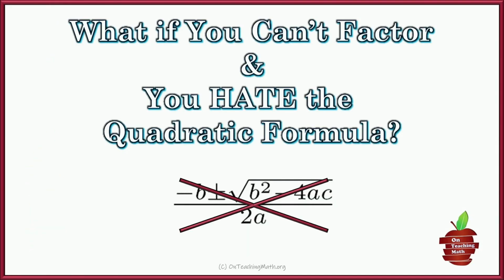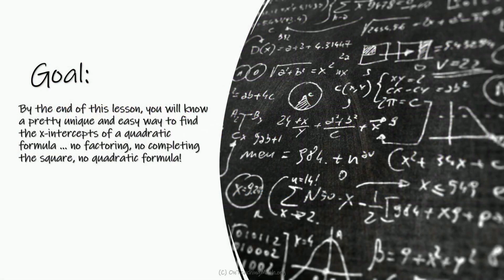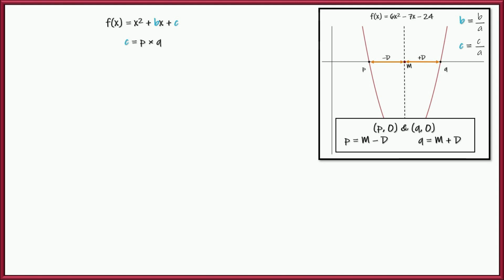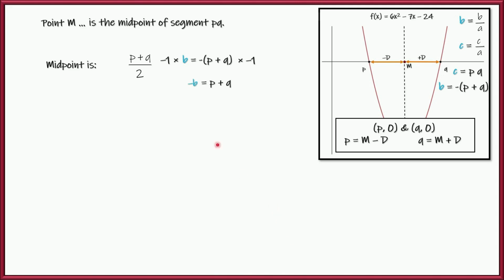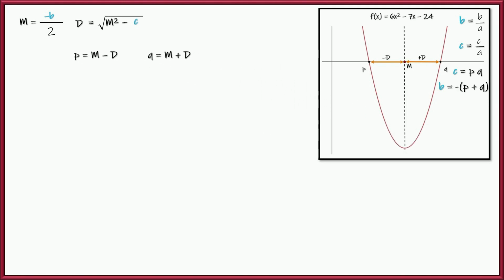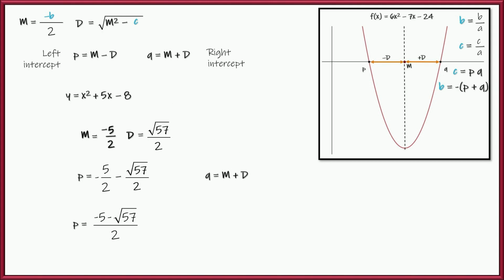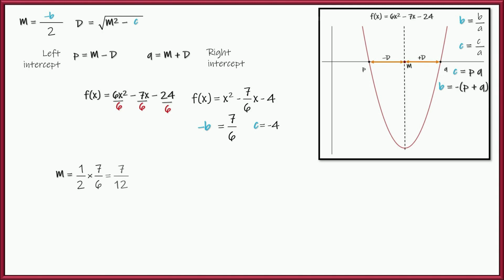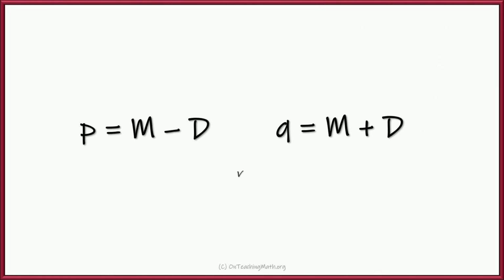Think the Quadratic Formula Sucks? Try this Instead!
Do you think the quadratic formula sucks?  Try this instead!

The quadratic formula is complex and tricky, for many students.  The order of operations alone makes the formula a monster.  That said, it is absolutely worth learning because the things that make it difficult and skills that need to be mastered for future mathematics.  At the same time, the quadratic formula does NOT need to keep you from being successful in Algebra class.

In this video we will uncover an alternative formula to the quadratic formula.  Some people called the pq formula, or the m-d formula.  Whatever it's called, this alternate to the quadratic formula is fantastic.  It's simple and easy to use.

Here's how it works.  The line of symmetry runs vertically through the vertex of the parabola.  Solutions are a horizontal pair of numbers and all horizontal pairs of solutions to a parabola, or quadratic equation, are equal distance from the line of symmetry.  So we discover an easy way to find that distance using the x-coordinate of the vertex and the distance as it is related to the coefficient c in the quadratic equation being solved.

Part 3.2:  Where does the vertex formula come from for vertex form?

My TeachersPayTeachers site has a lot of useful things to save you time and bring some excitement to your classes